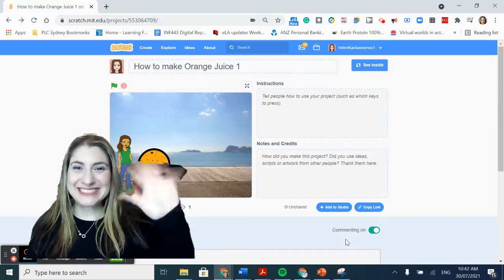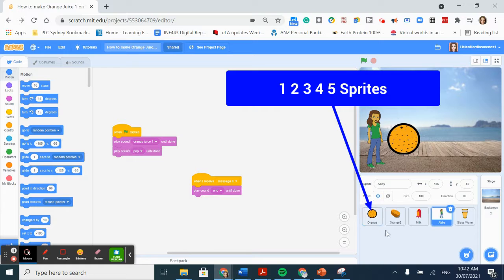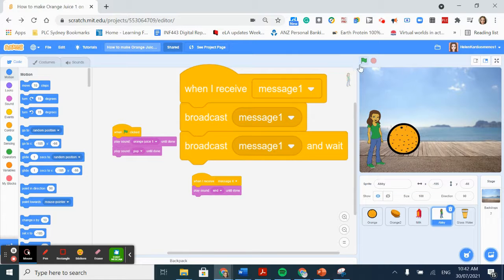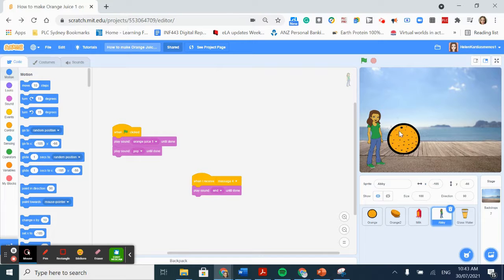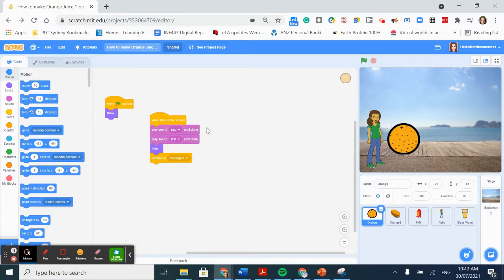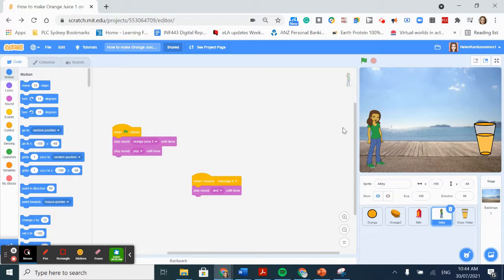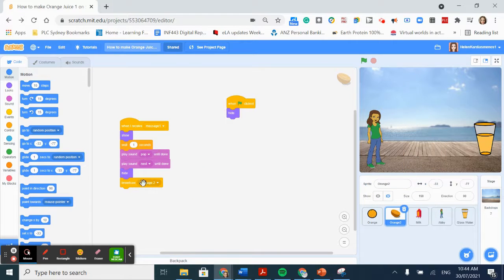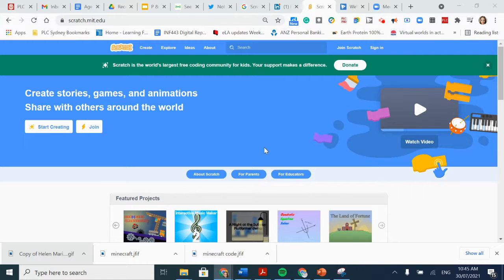How to make Orange Juice Scratch 1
An overview of the How to make Orange Juice Scratch 1 by the Marvellous Mrs K. A  great way to see and learn how the code in the animation works.